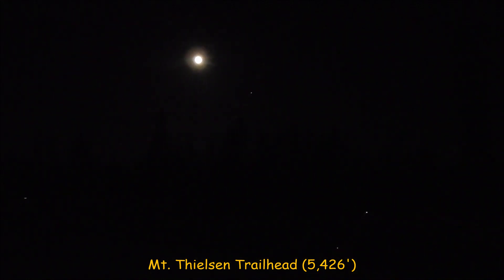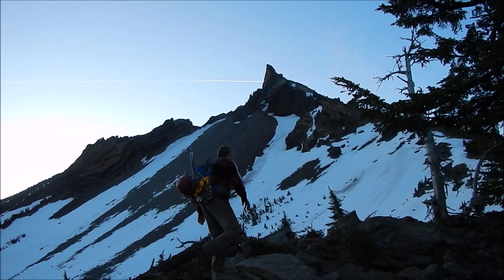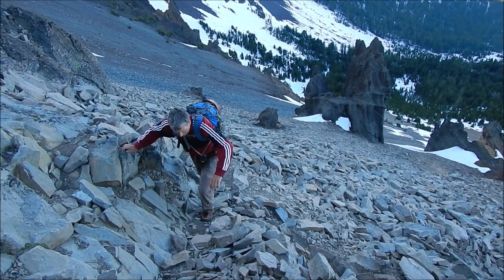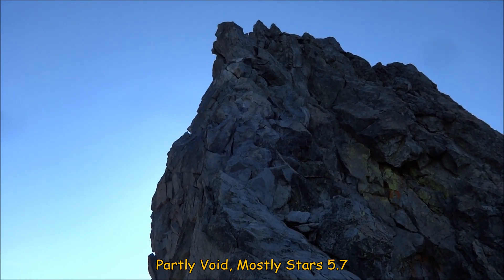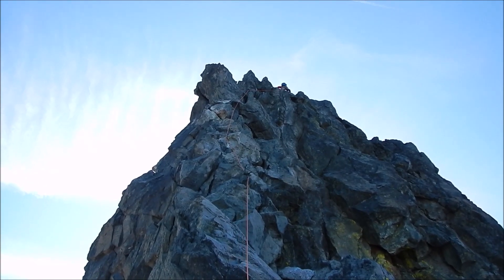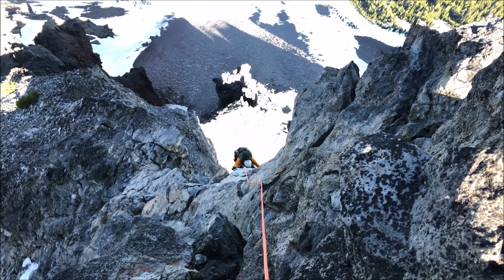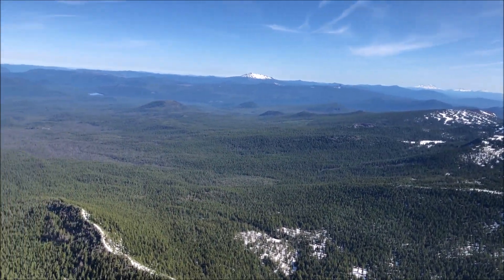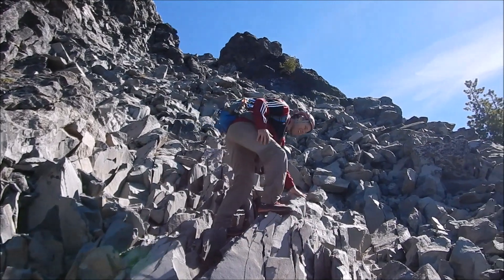Climbing Mt. Thielsen in Oregon, 17 June 2019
Highlights of climbing Mt. Thielsen (9,183') in Oregon on 17 June 2019.